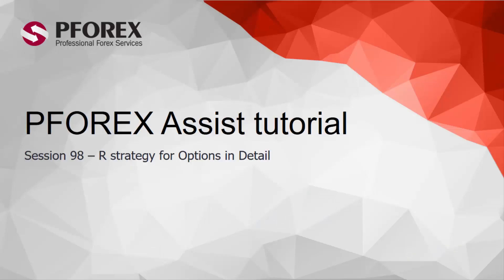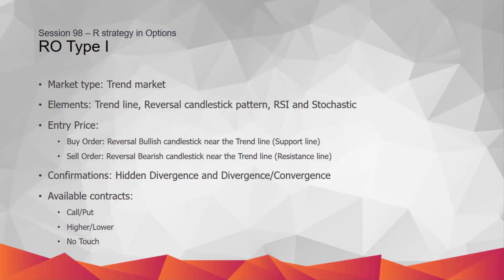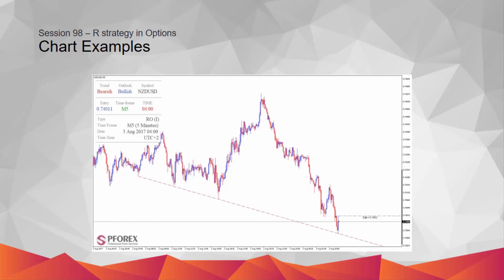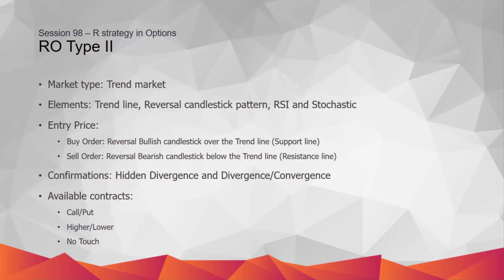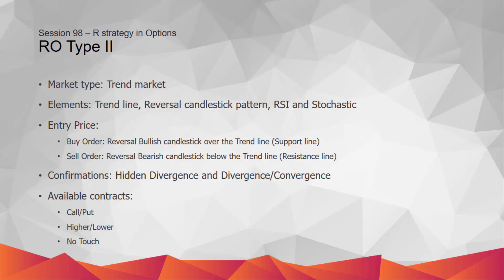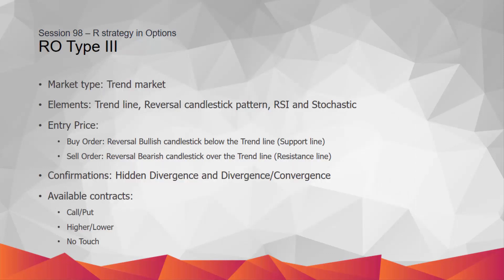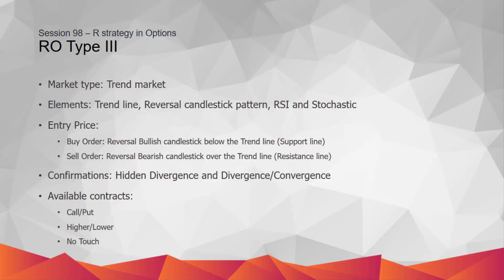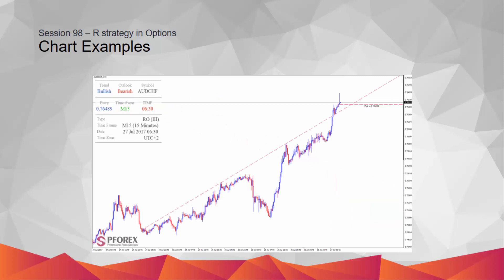98 r strategy in options trades